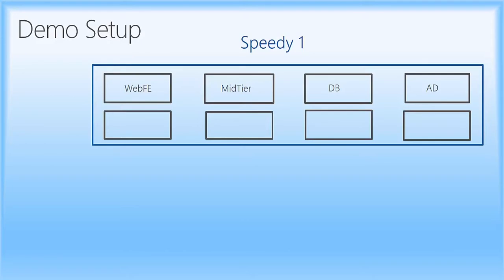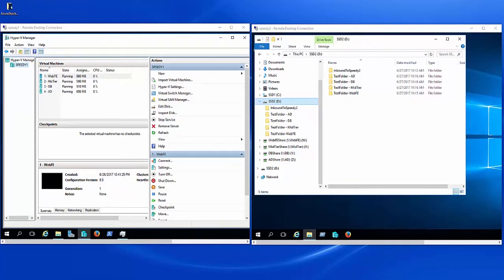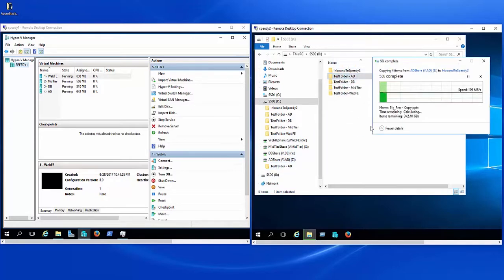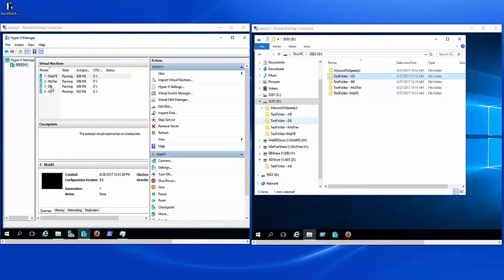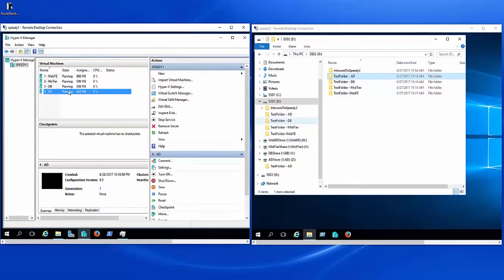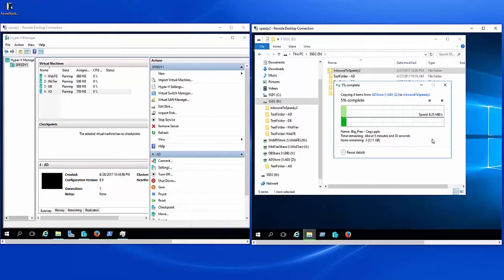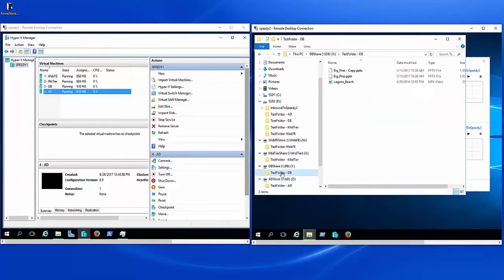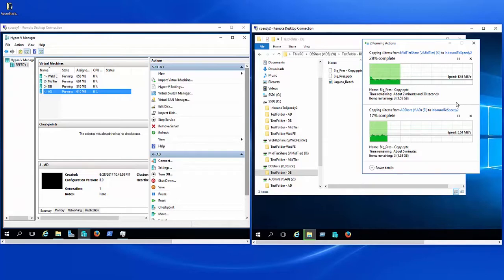Bandwidth Management in Hyper-V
A video providing a demo of how to manage bandwidth management in Hyper-V on Windows Server 2016 across different types of virtual machines.